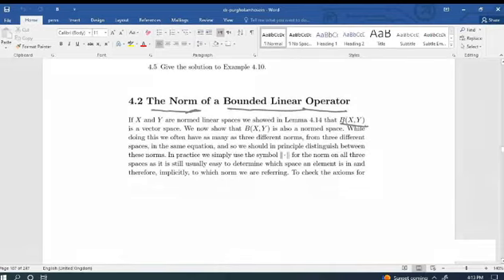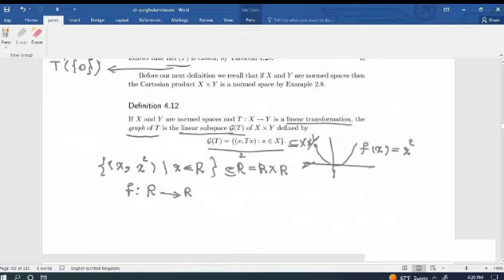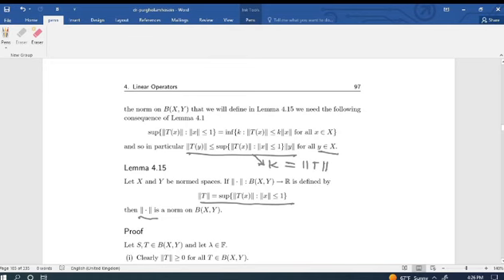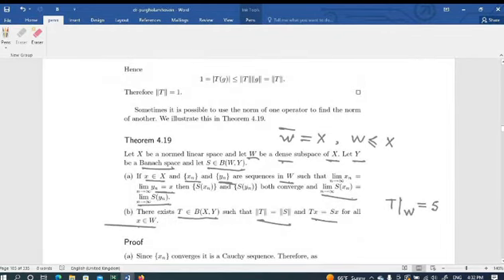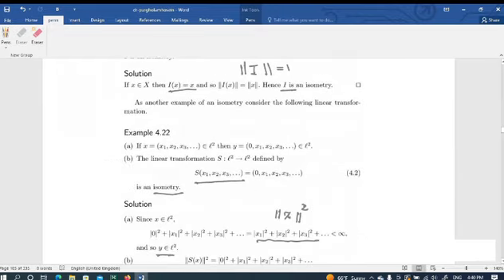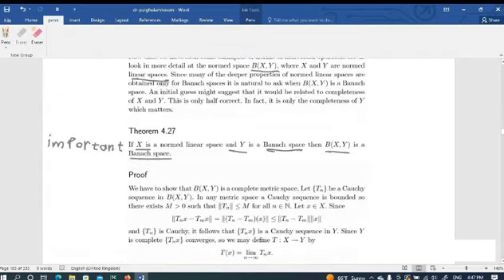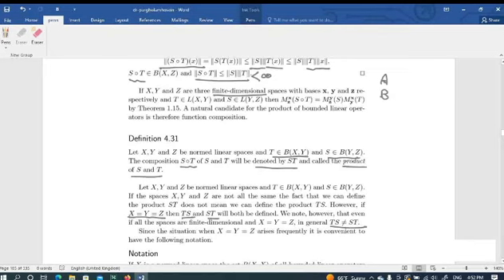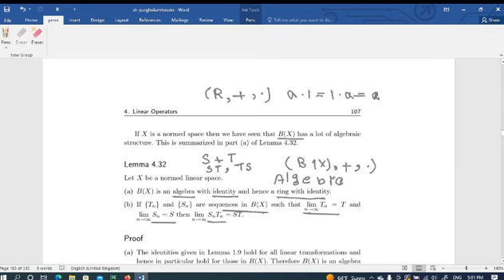٢٢ نوفمبر ٢٠٢٢